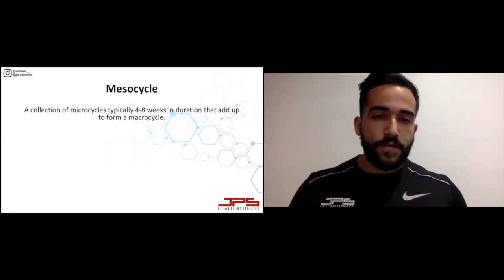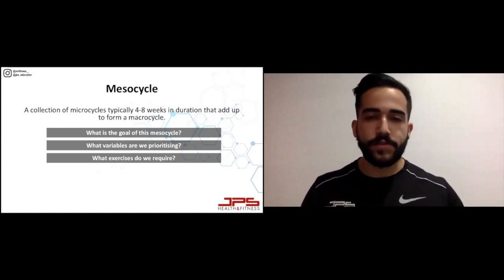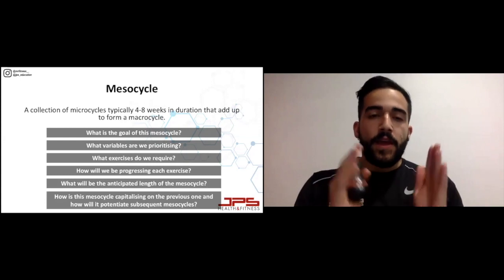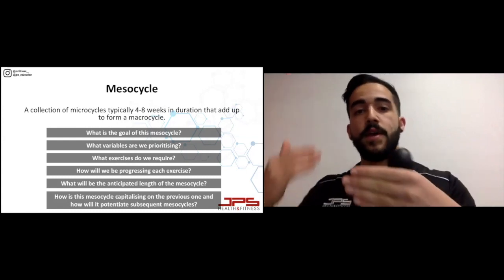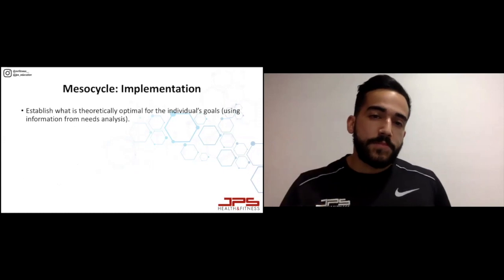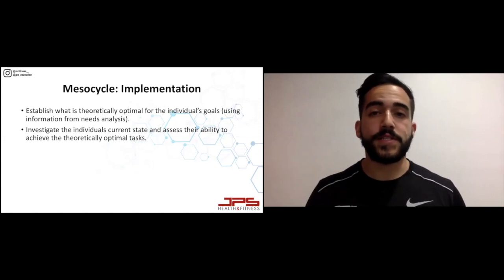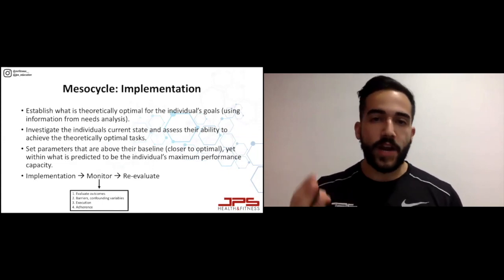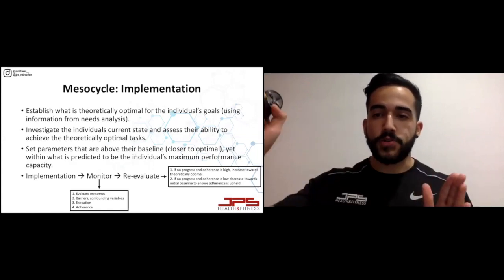How to design a program!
There are so many considerations that go into the creation of a training program, from the client’s goals, to how many sessions they can do per week, to what the previous training phase looked like and what the coming phases will aim to accomplish. Instead of solely worrying about exercises, sets and reps…programming takes into account all pertinent factors and ensures that the mesocycle is coherent within the macrocycle plan. In this lecture, Martin runs through some of those considerations and gives some basic recommendations for progressing exercises through a mesocycle.

* This clip is from Martin's presentation in our Strength & Physique Course.